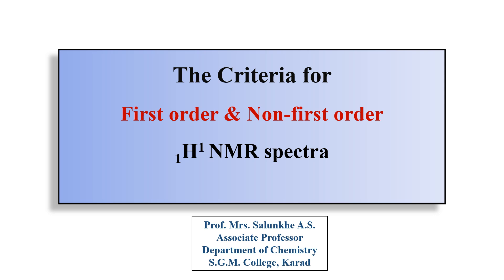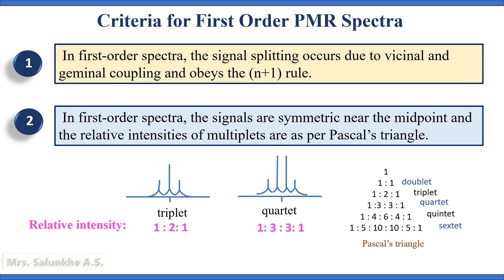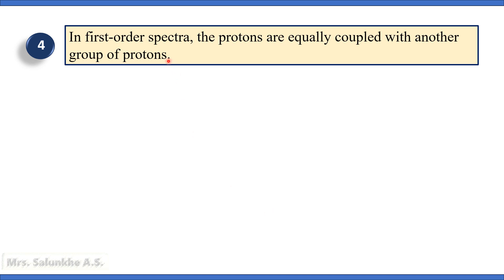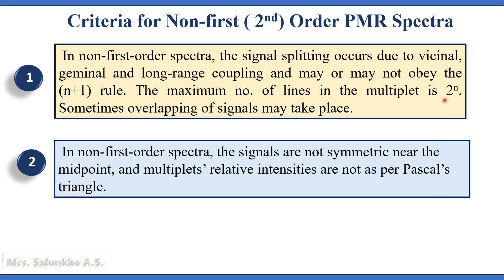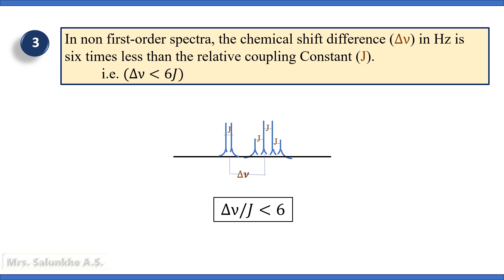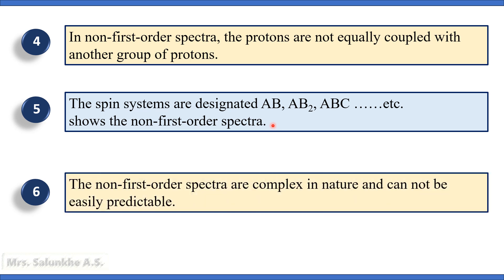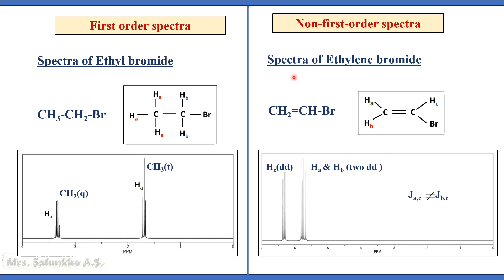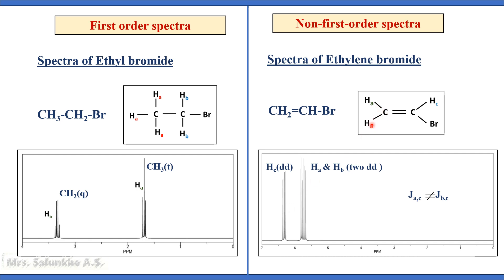The criteria for first order and non first order PMR spectra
The criteria for  first order and non first order NMR spectra is explained in this video.